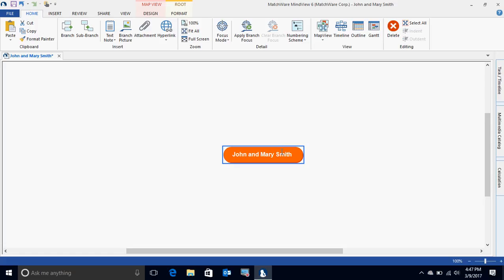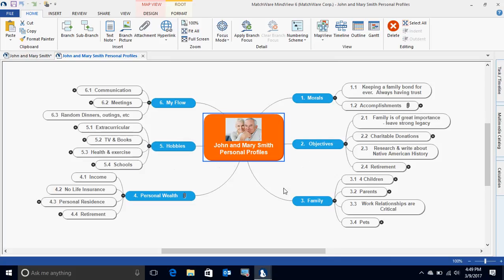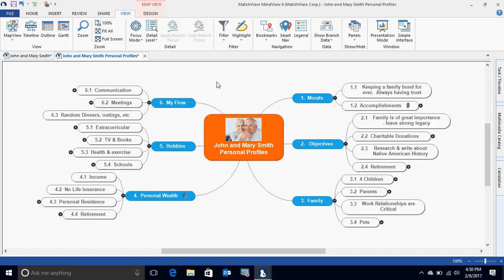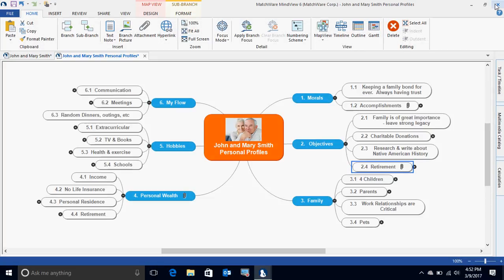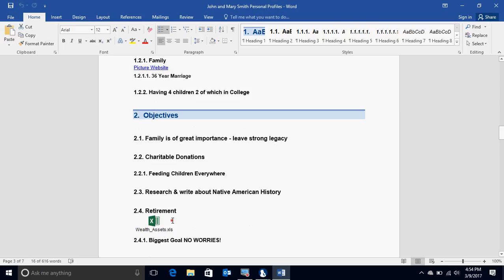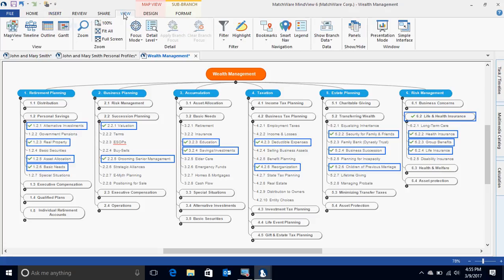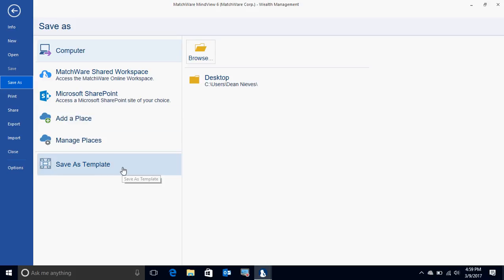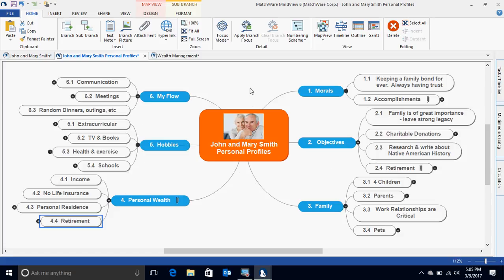Financial Advisors - Financial Planning with MindView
Learn how to use MindView mind mapping software to help manage your wealth management clients and all their financial planning needs. Great for financial advisors!